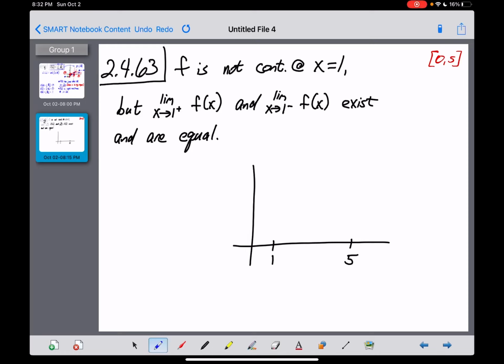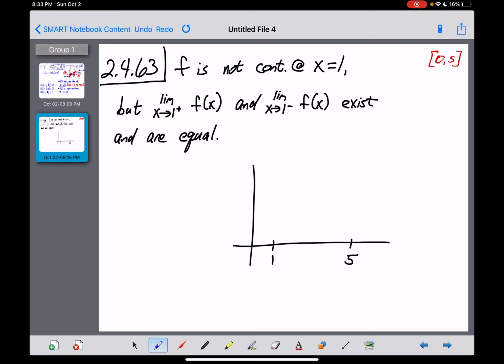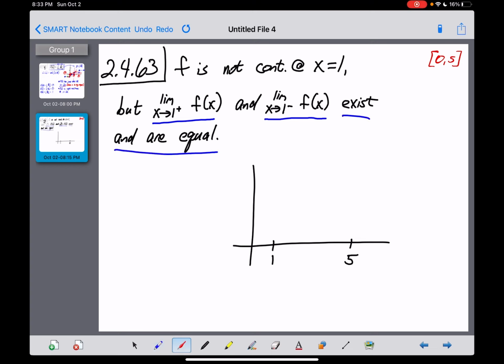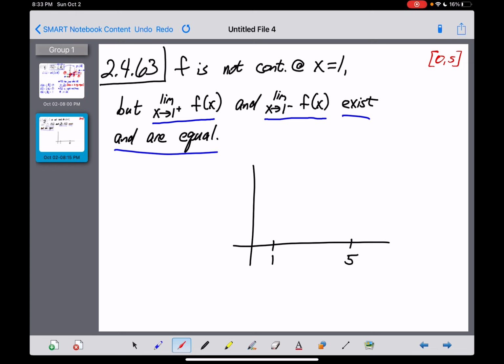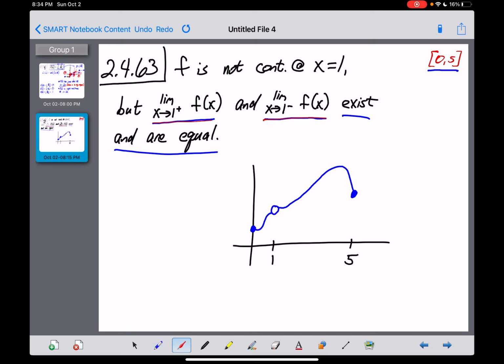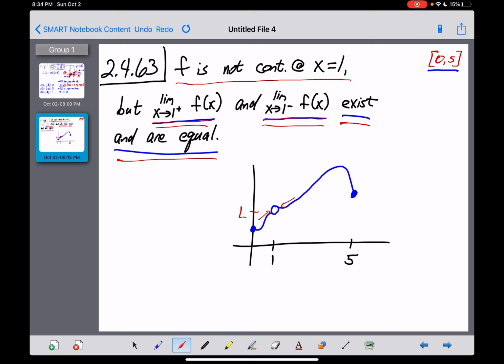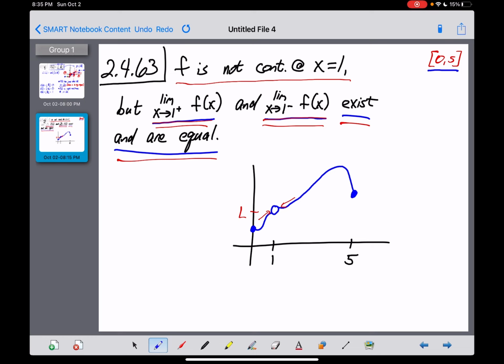AP Calc - 2.4.63